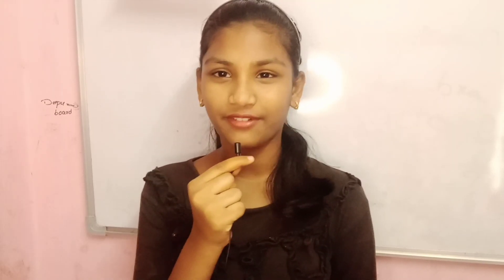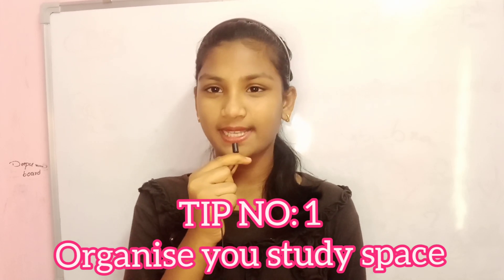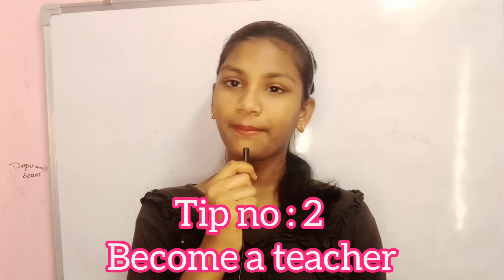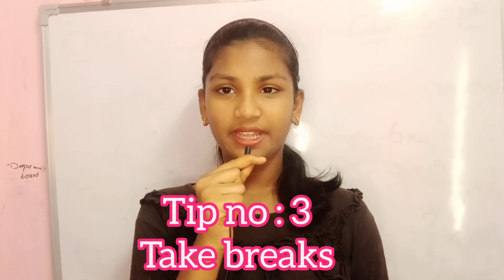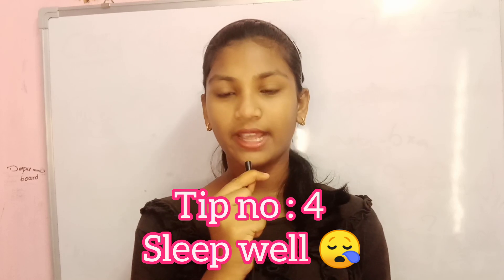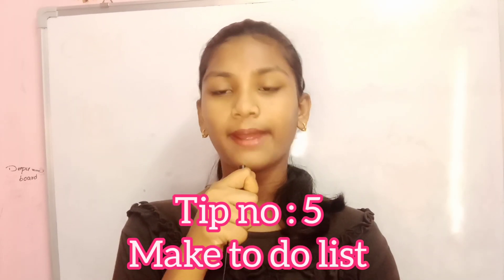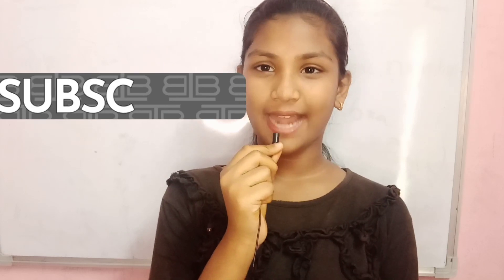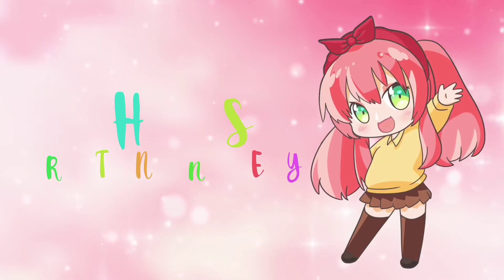8 STUDY HACKS & TIPS for being topper | Diya's Wonderful hub.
I'm back with a new topic it is about the study hacks and tips, if you follow this steps  you'll score good marks in you exams , 100% 💯 garenty from me.  and plz like,share,comment and subscribe to my channel guys